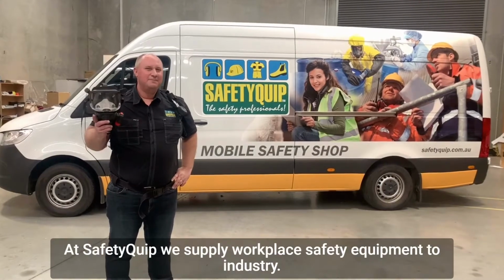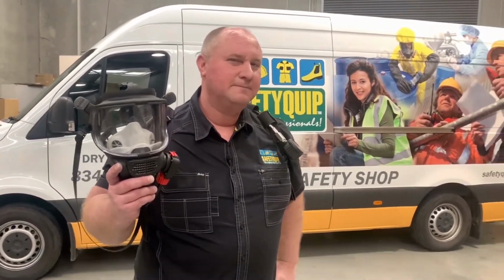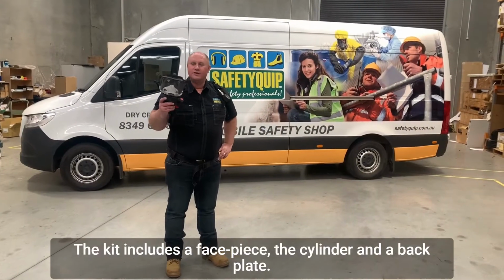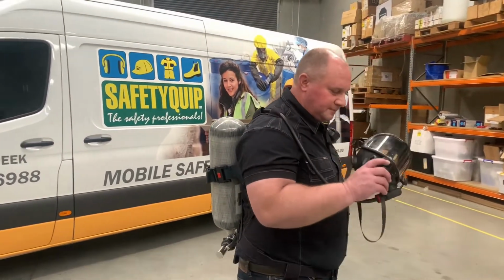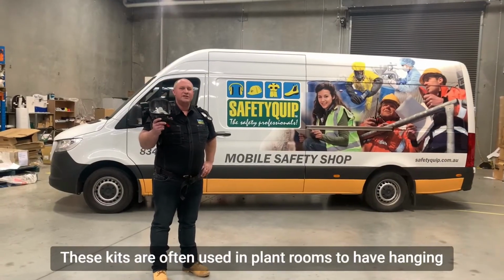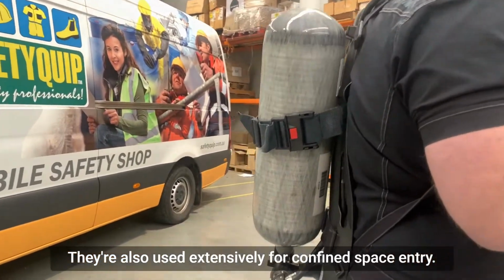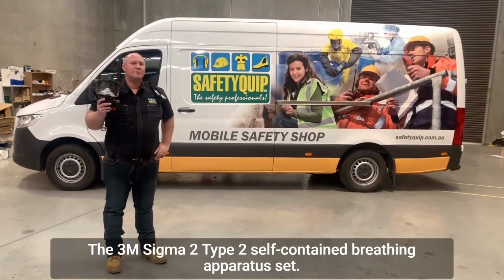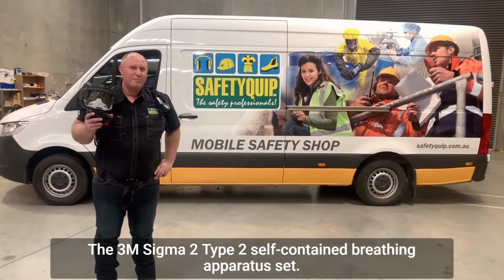SCBA Set - 3M Scott SCBACOMP6T2 Sigma 2 Type 2, C/W Backplate/6.8L CYL/Promask - SafetyQuip Review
SafetyQuip Australia Review - by Director, Tim Lewis
Australia Wide Delivery.

Scott Sigma ACSm SCBA Compliance Kit
Suitable for general industry, short duration confined space entry work and rescue, petrochemical, oil and gas applications
Sigma ACSm SCBA (backplate, harness, pneumatics)
Promask PP LQF full face mask
6.8L 300 bar carbon fibre cylinder (supplied charged)
Certified to AS/NZS1716:2012 / MED Ship Wheel approved
UOM: Each

SafetyQuip # RSKCOMP6T2 3M # AT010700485 Barcode 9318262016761

Transcribe

At SafetyQuip we supply workplace safety equipment to industry.

One of our product categories is

self-contained breathing apparatus sets.

Clients sometimes ask us for a basic kit that has

everything in a bag ready to go.

This set here is the 3M Sigma 2 Type 2 Compliance Kit.

The kit includes a face-piece, the cylinder and a back plate.

The cylinder is a carbon-fiber lightweight cylinder.

It comes full with air ready to go.

There's approximately 45 minutes of air depending on the

user's breathing rate.

These kits are often used in plant rooms to have hanging

on the wall ready to use in the event of a gas leak.

For example a plant room for a swimming pool where

there's chlorine gas, or maybe a water treatment facility

where there's also chlorine gas. Or maybe a cold store

where there's potentially an ammonia gas leak from the

refrigeration system.

They're also used extensively for confined space entry.

The 3M Sigma 2 Type 2 self-contained breathing apparatus set.

Contact your local SafetyQuip branch for further information.

Hit us up if you'd like a staff member to come out to your

site to demonstrate the product or answer any

questions that you may have.